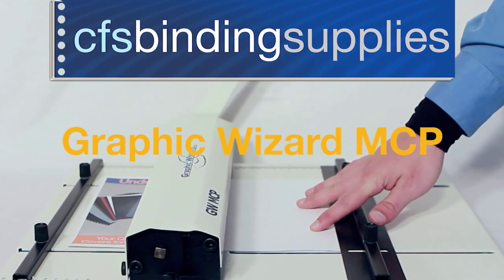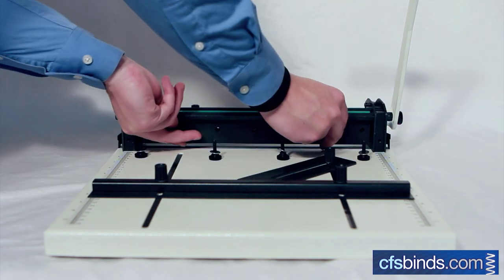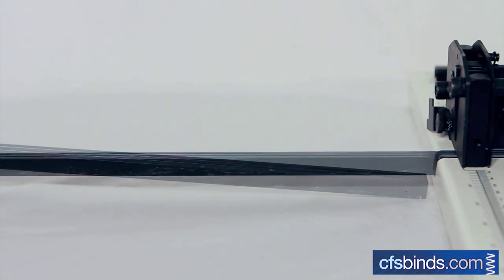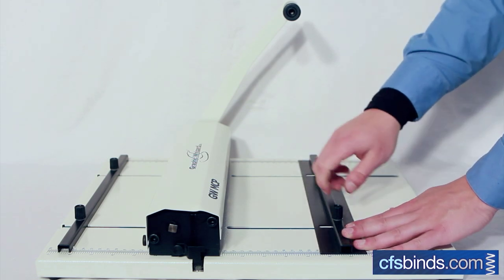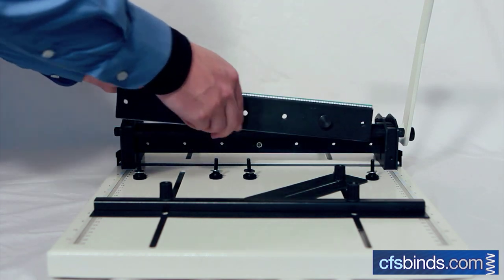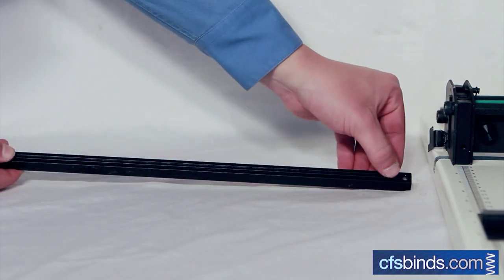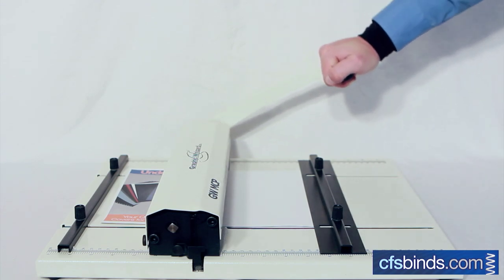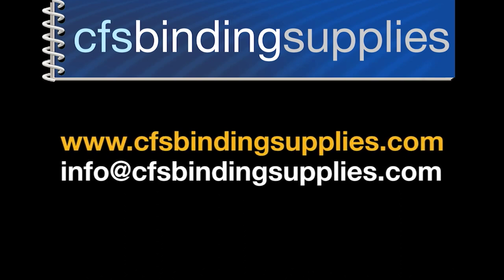How to use the Graphic Wizard MCP